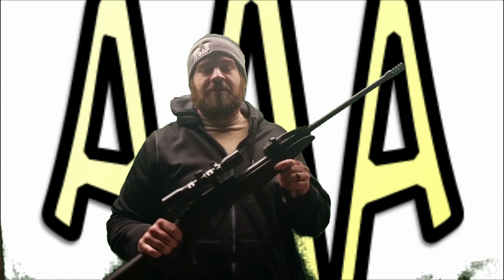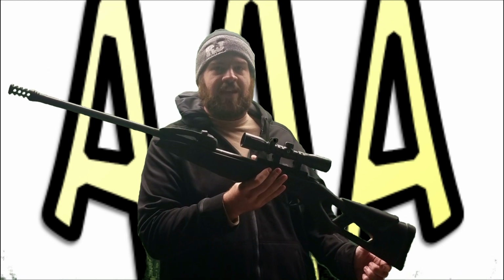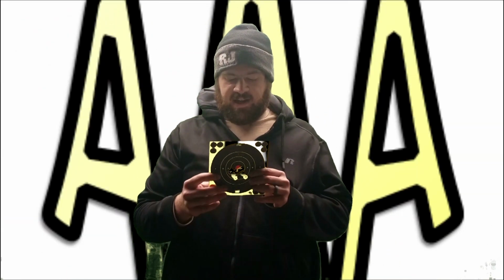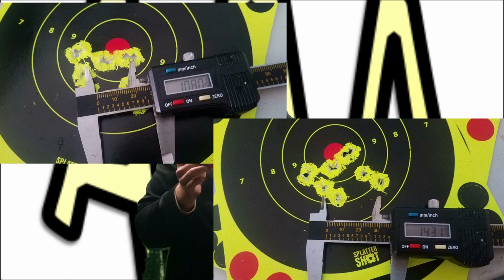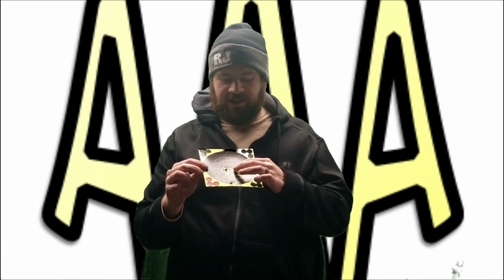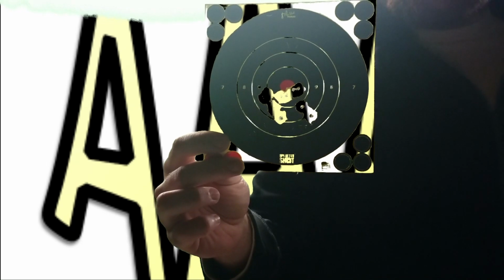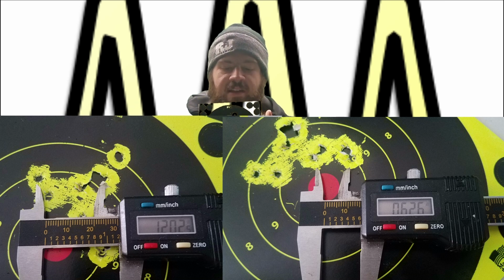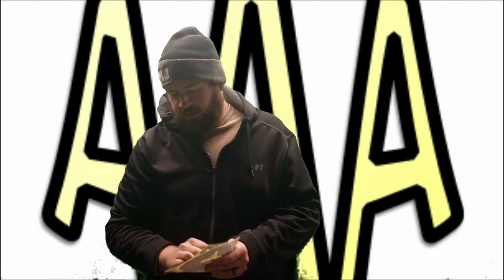Airgun Magazine vs Single Shot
break barrel pellet gun
diana stormrider
.177 vs .22 pellet
pellet pen
diana stormrider pcp air rifle
benjamin fortitude gen 2
gamo swarm fox
177 vs 22 pellets
air rifle scopes for springers
artillery hold for air rifles
benjamin fortitude
break barrel pellet rifle
umarex gauntlet .177
air gun
air rifle scope
air rifle
break barrel air rifle how it works
break barrel hunting
diana stormrider gen2 multi-shot pcp air rifle synthetic
ruger air hawk elite 2
umarex gauntlet .22 review
umarex gauntlet .25 hunting
.22 vs .177 pellet
benjamin fortitude gen2 pcp air rifle regulated
benjamin maximus
break barrel airgun
umarex gauntlet
air gun scope reviews
air rifle scopes
airgun
best break barrel air rifle
diana stormrider pcp air rifle gen 2
how air rifle works
ruger impact max 22 pellet rifle

177 vs 22 pellet
air gun repair
air rifle scope reviews 2019
air rifles
beeman qb chief
benjamin maximus .22 review
best break barrel air rifle 2020
best spring air rifle
break barrel air rifle
crosman destroyer .177 pellets
diana stormrider gen 2
diana stormrider pcp air rifle .177
diana stormrider regulator
diy airgun
gamo air rifle